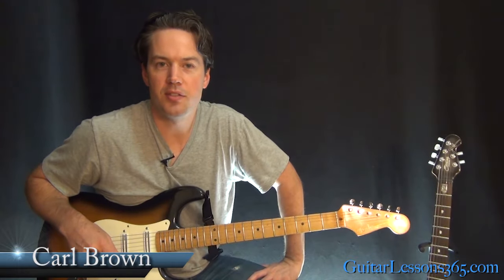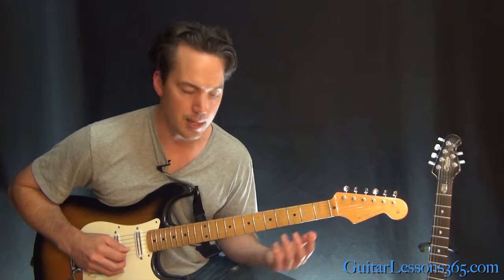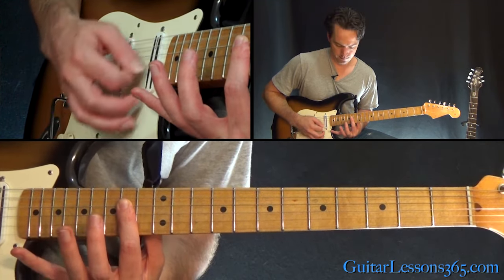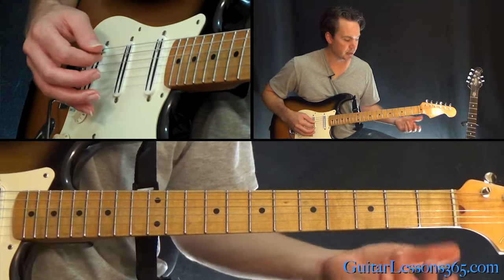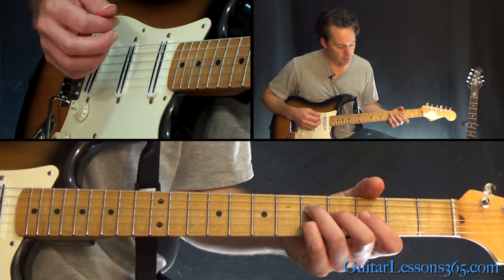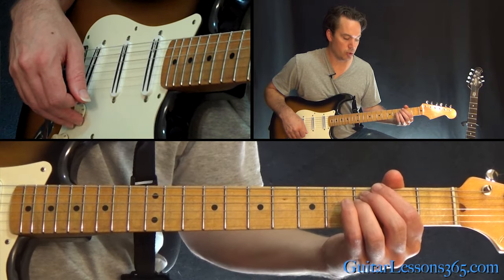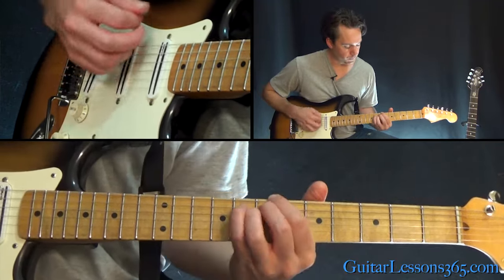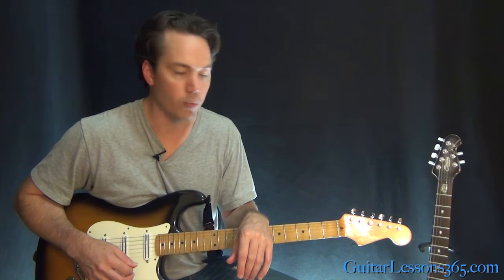Grace Guitar Lesson - Jeff Buckley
In this Grace guitar lesson video, I will show you how to play all of the late great Jeff Buckley's guitar parts for this highly requested song off of his 1994 album of the same name.

You will need to get your guitar into dropped "D" tuning in order to play along with the original recording and this lesson video. Those notes will be, starting from the 6th string (D A D G B E).

"Grace" opens with a pretty tricky pull-off lick that requires you to hold a bar chord while performing those pull-offs. Try to play this bar chord with as little finger pressure as possible. That will put less tension into your pinky finger which will allow it to perform all of the pull-offs a lot more consistently.

From there the song launches into a high voiced hammered-on triad lick that has a melody that is always moving in the top voice. This section also has a very cool rhythmic feel about it.

For the verse you can choose one of two guitar parts to play. On one track of the original recording you will hear basic strumming and on the other you will hear the same simple chords played in an arpeggio picking style. I will demonstrate both ways of playing it and either one will sound great when playing "Grace" with just one guitar. Perhaps strum the first verse then arpeggio pick it the second time around to give it a little variety?

The pre-chorus moves around quite a bit and uses some really cool chords vocings that slowly build to the chorus. Speaking of the chorus, it is probably the easiest part of the song to play by far.

The bridge section uses the same 6/9 chord shape throughout the beginning that is simply moved around to different positions of the fretboard which then moves into a riff that is very similar to the pre-chorus.

As with a lot of Jeff Buckley songs, there is some challenging yet beautiful guitar work to get under your finger here. But seeing as this is a highly requested song here at GL365, I am sure there will be plenty of guitarists out there ready to take on the challenge.